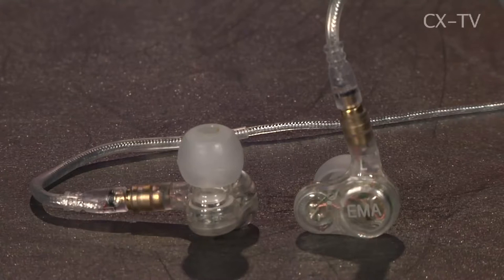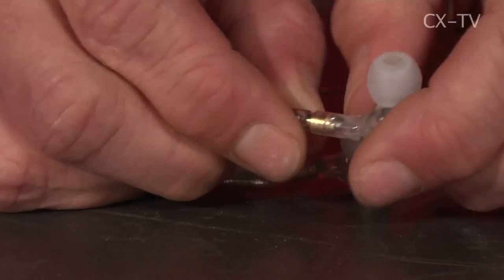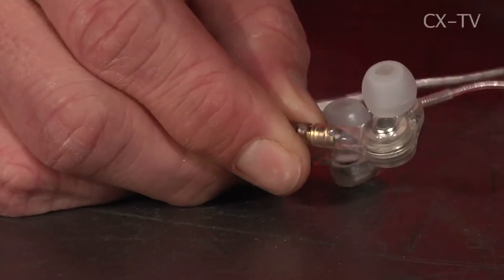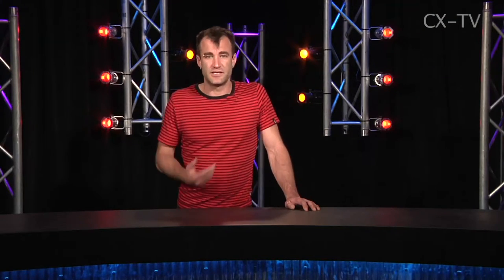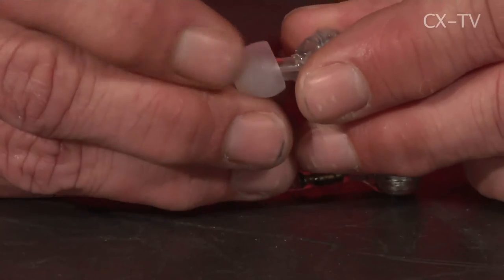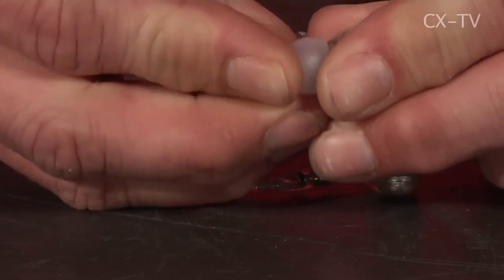GB74 Ep7 EMA Dual Driver Generic IEM